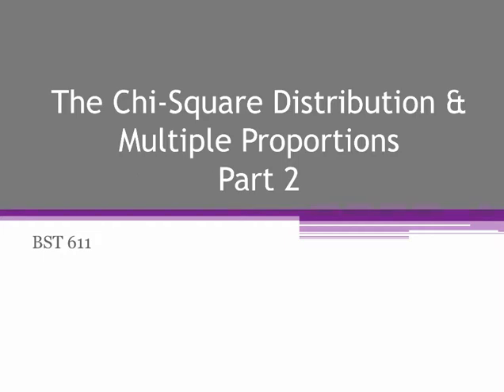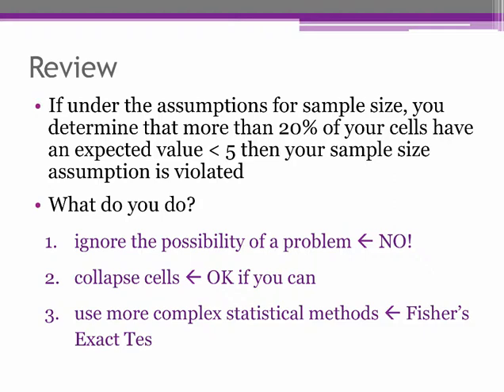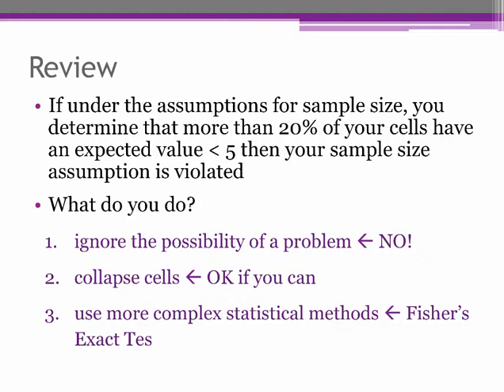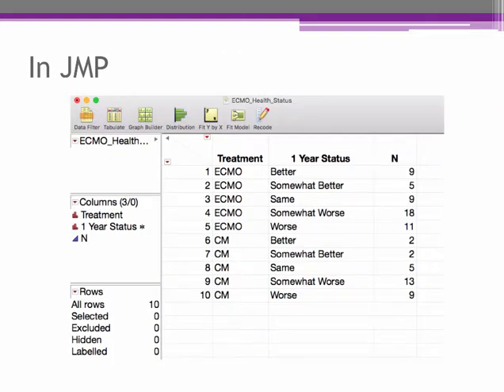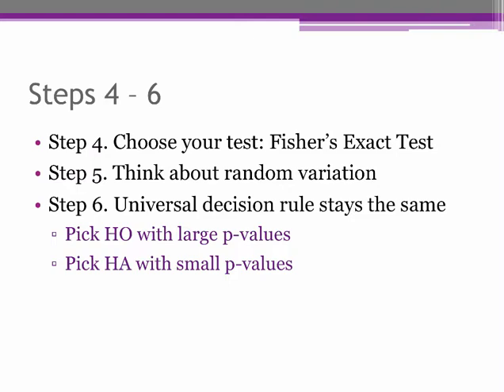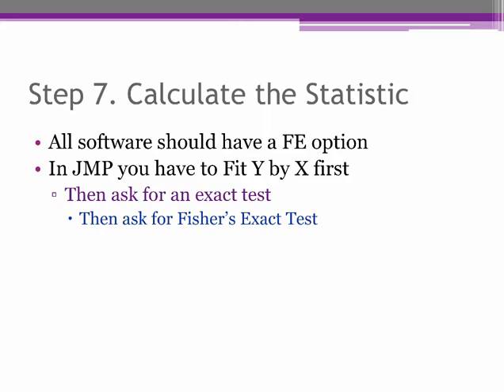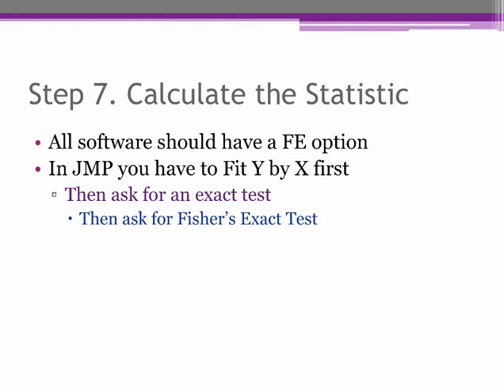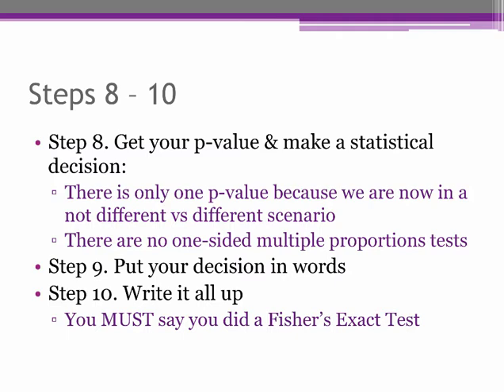Section 10 Lecture 2